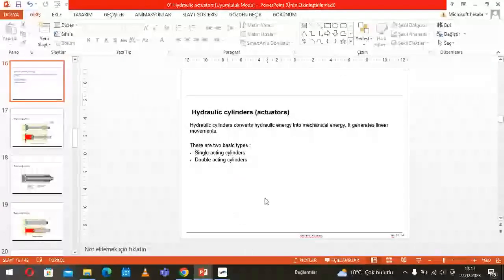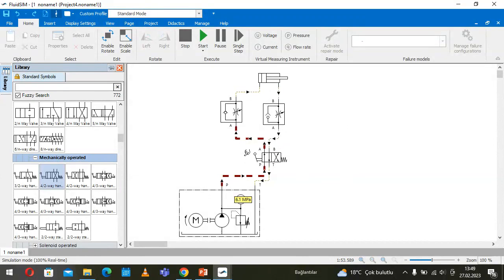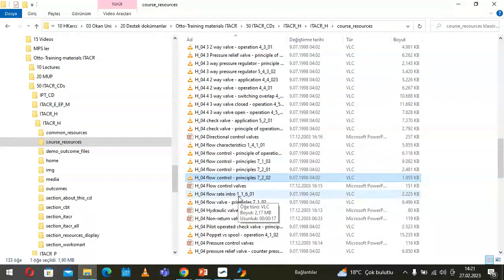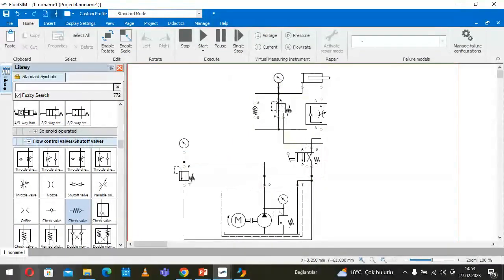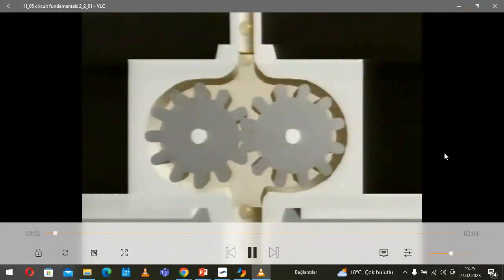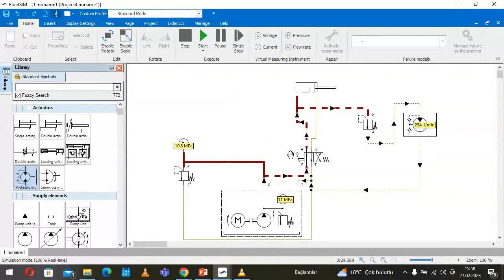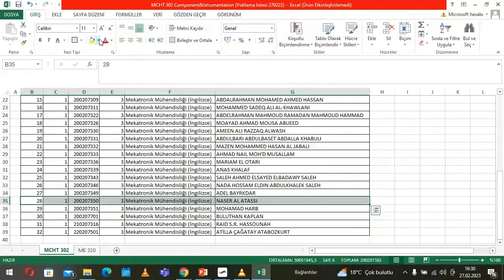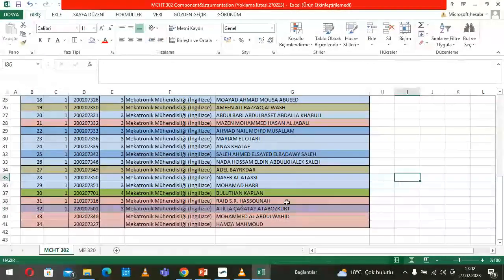MCHT302 - Mechatronics Components lecture 3